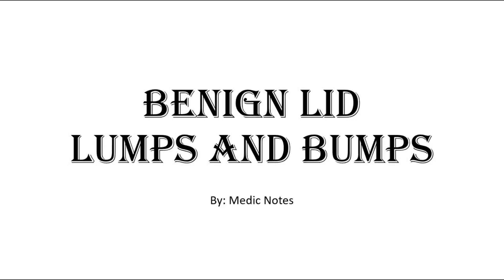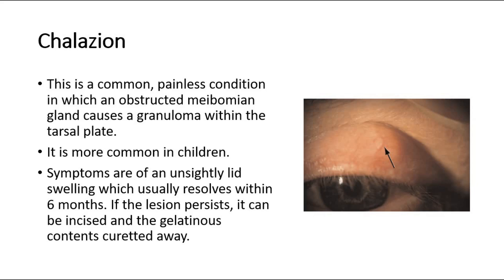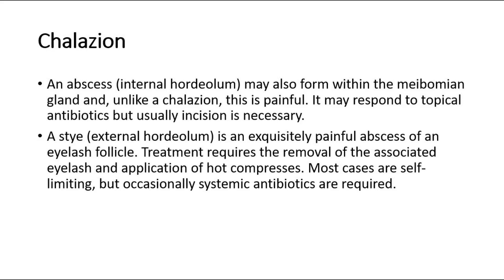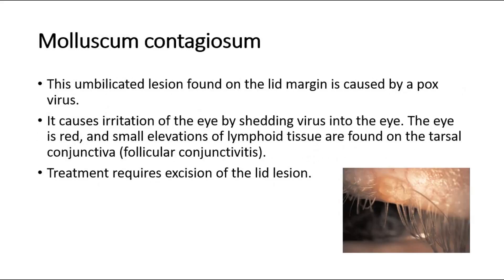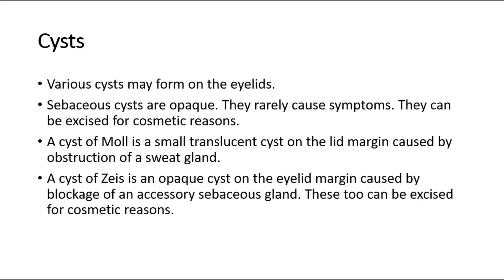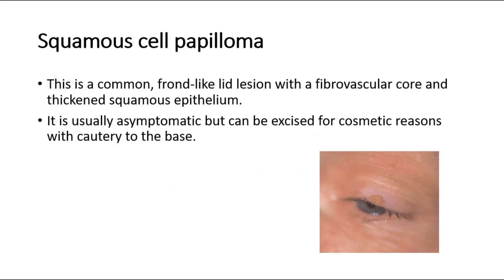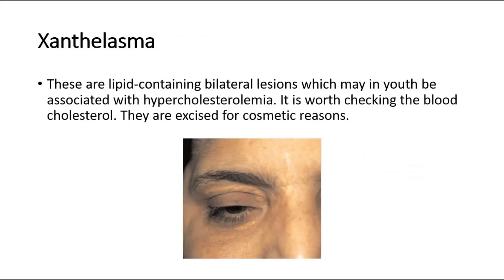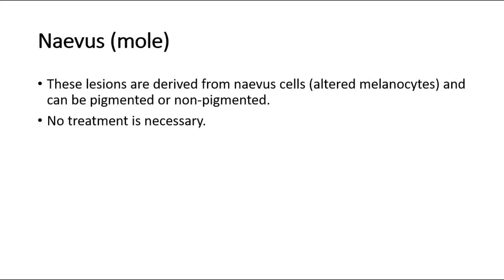Benign bumps of the eyelid - chalazion, molluscum contagiosum, xanthelasma, keratoacanthoma etc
Benign bumps of the eyelid are growths on or around the eyelid that are not cancerous. They can occur on the upper or lower eyelid and can range in size from tiny bumps to larger growths.

Most benign bumps of the eyelid do not require treatment and will go away on their own. However, if a bump is causing discomfort or affecting vision, it is important to see a healthcare provider for evaluation and treatment options.